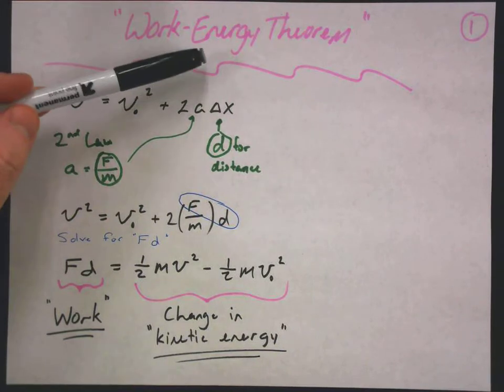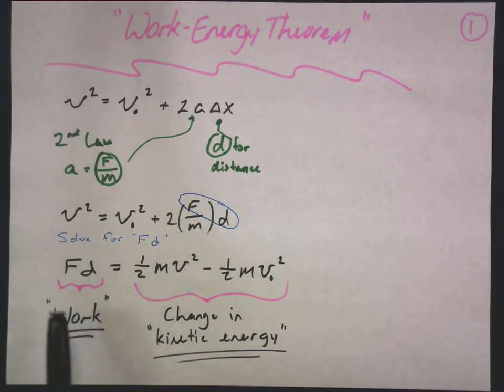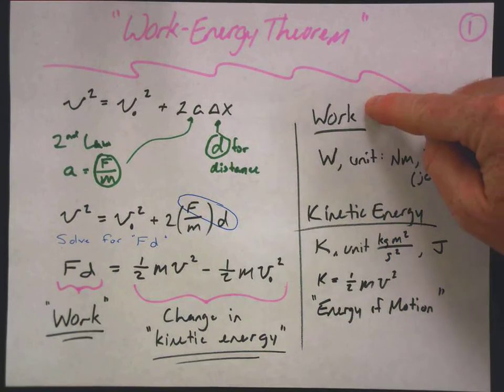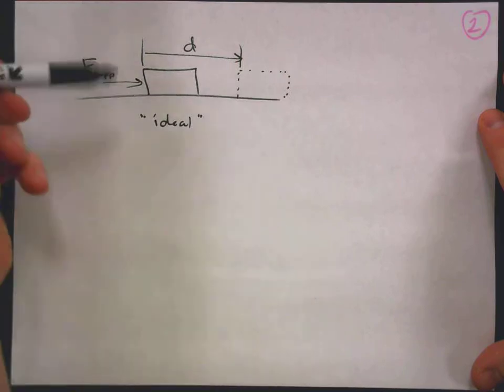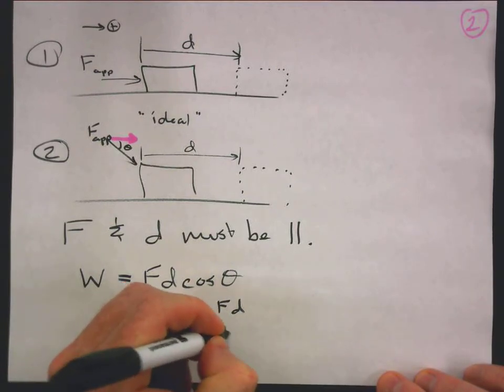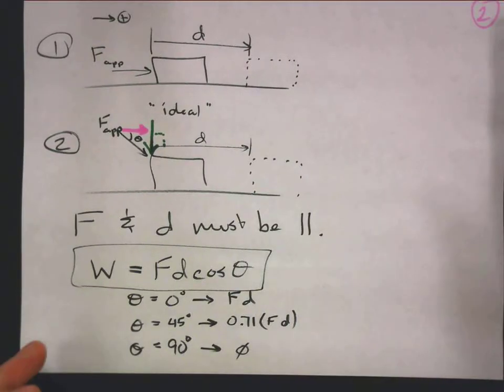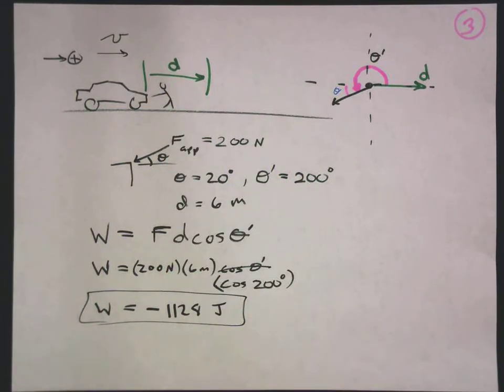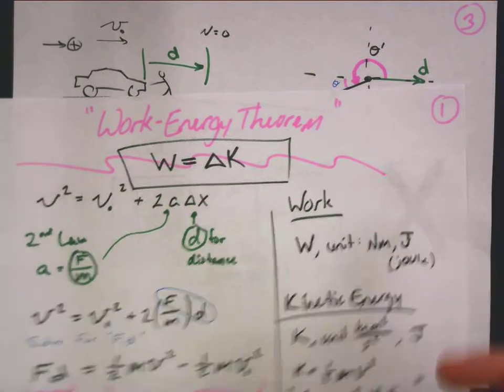AP Physics Work-Energy Theorem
Deriving the W-E Theorem using Kinematics and Newton's 2nd Law, and how to calculate Work done on an object. Pay attention to the angle!

NOTE: In the equation W = ΔK, the W should be Total Work.